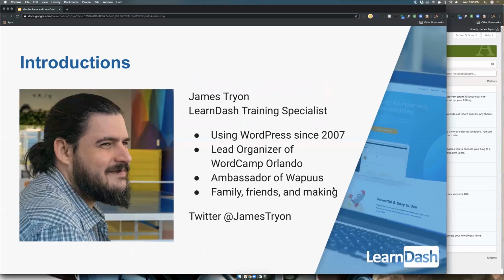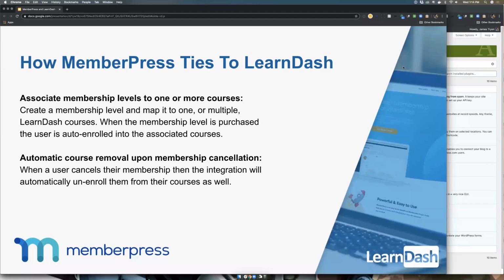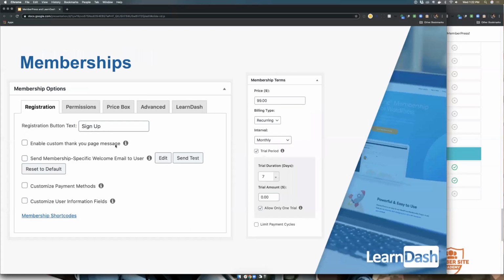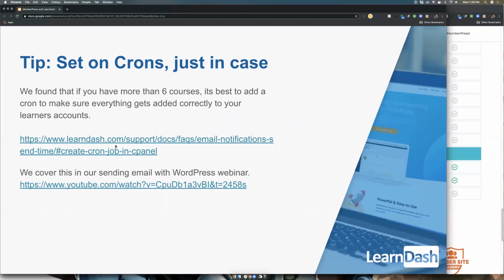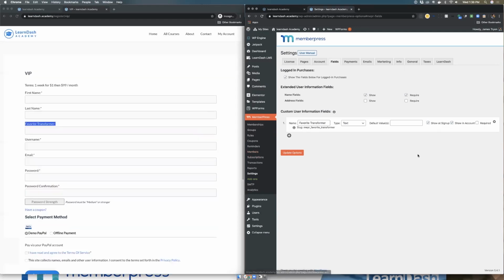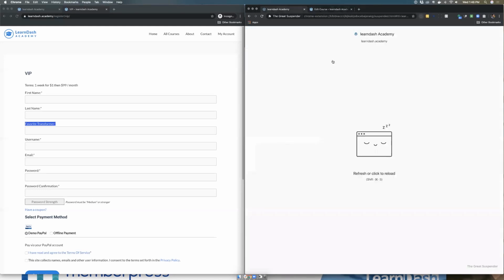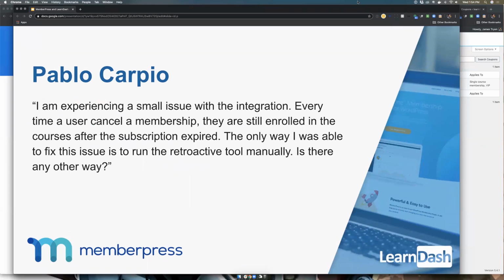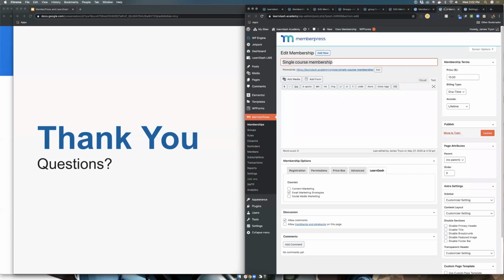Using MemberPress with LearnDash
MemberPress is one of the best membership plugins for WordPress. In this webinar, we discuss why you would use it with LearnDash and how to set it up!

Not using LearnDash? Join Us!